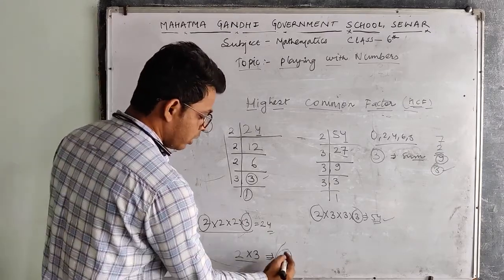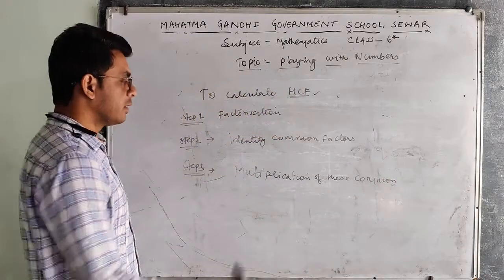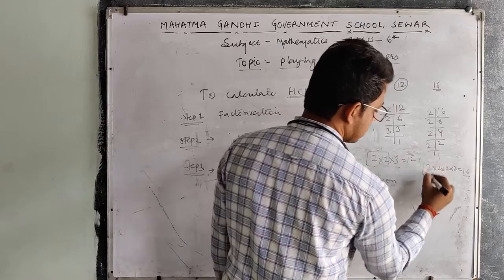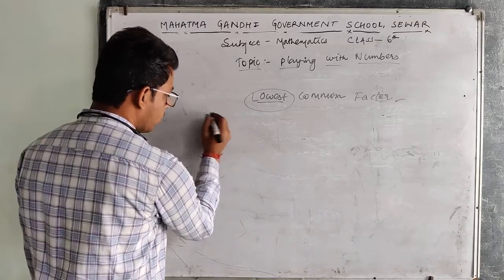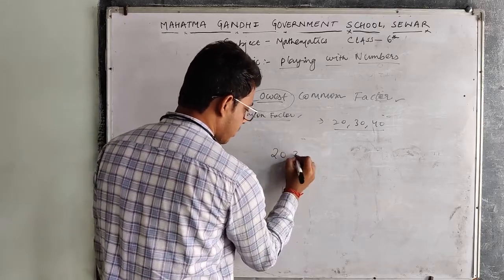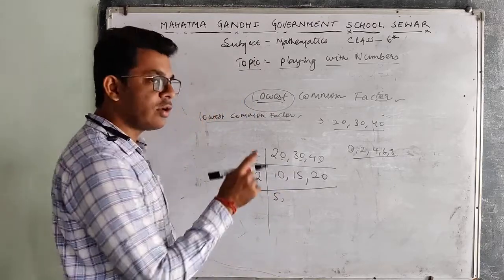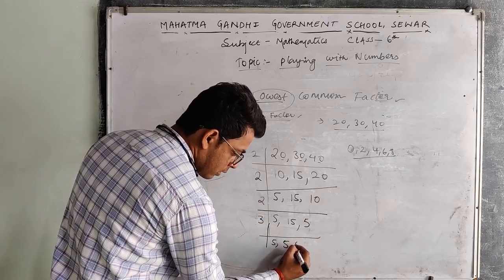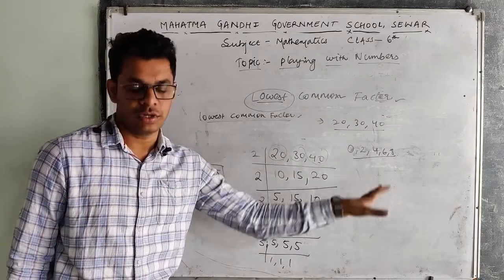class 6 RBSE unit 3 playing with numbers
highest common factor and lowest common factors